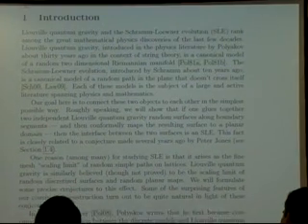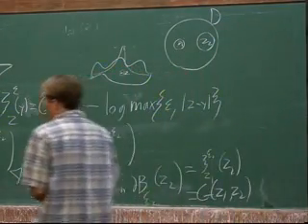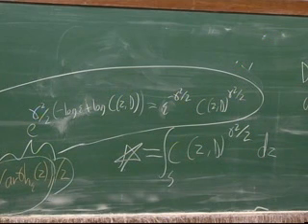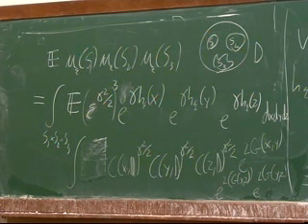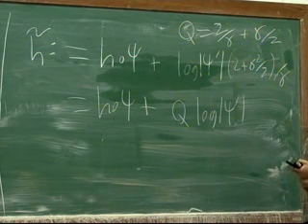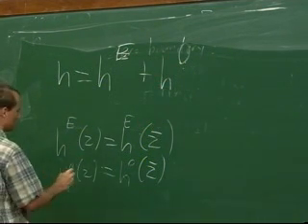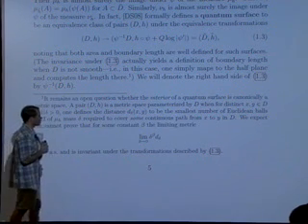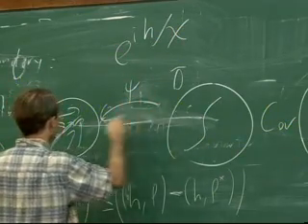Clay Mathematics Institute 2010 Summer School - Minicourse - Scott Sheffield - Class 02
Random geometry and Gaussian free field
Scott Sheffield (MIT)